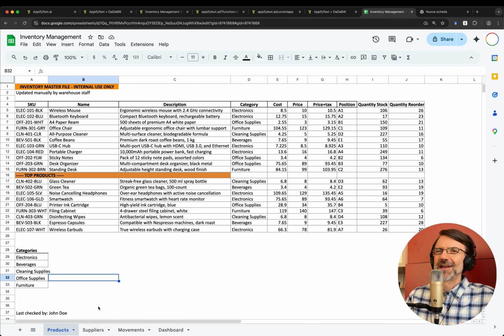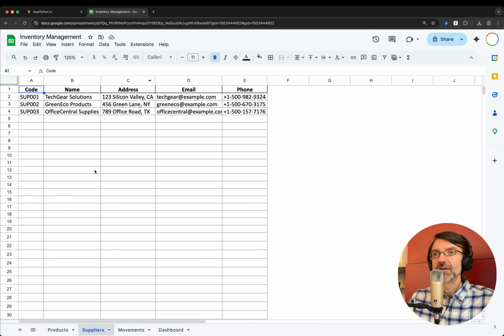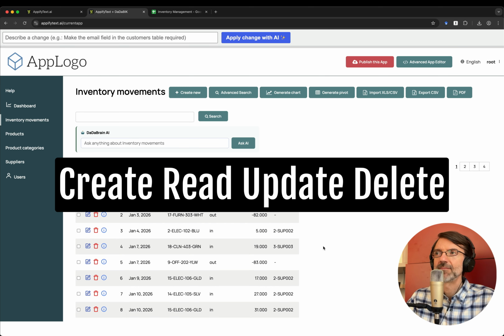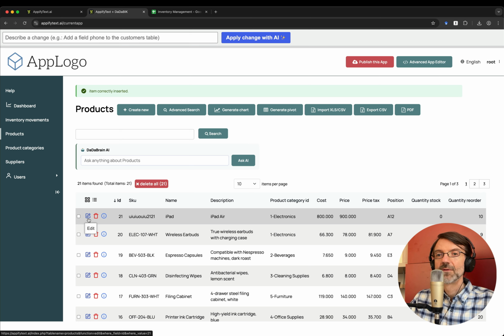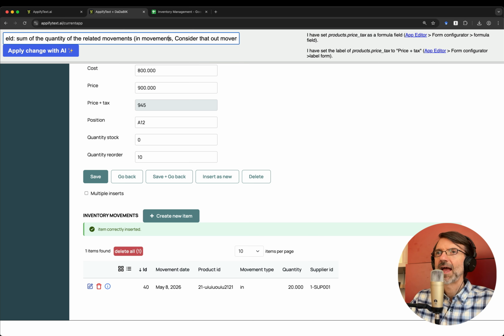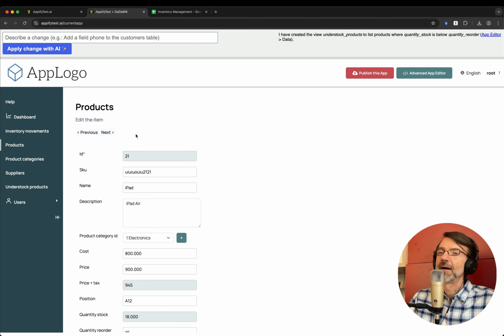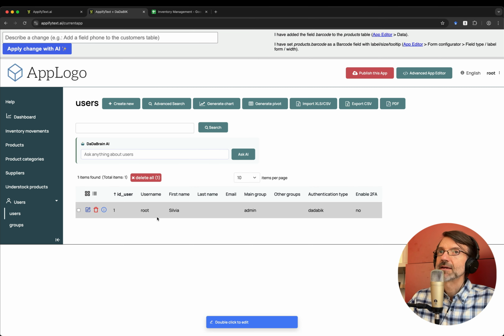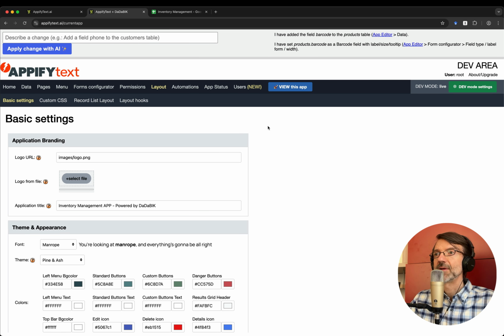AI Converts Messy Excel Files into Web Apps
In this video I show how to transform a real-world Excel spreadsheet into a fully working Web application using AppifyText.ai.

We’ll start from a messy inventory management spreadsheet containing:

* products
* suppliers
* inventory movements
* formulas
* summary sheets
* charts and KPIs

Then, in one click, AppifyText.ai will generate a responsive multi-user Web application complete with:

* relationships
* forms
* search and filtering
* dashboards
* charts
* computed fields
* inventory views

Unlike traditional Excel import tools, AppifyText.ai uses AI to interpret semi-structured spreadsheets, implicit relationships and other real-world inconsistencies.

After the generation, the application can be further customized using prompts or manually edited and imported into DaDaBIK.

Chapters

00:00:00 Introduction
00:01:02 Eugenio introduces himself
00:01:36 Registration to AppifyText.ai
00:02:06 The Excel file we'll convert
00:04:38 AppifyText converts the file in a Web App
00:05:53 Overview of the Inventory Web app
00:10:10 How to customize the Application
00:18:00 Exporting the Application
00:19:50 Users management
00:21:55 Advanced App Editor
00:23:30 Limits
00:25:45 Ciao :)